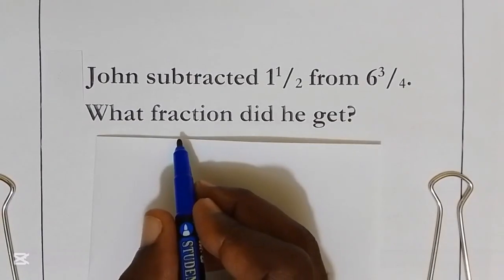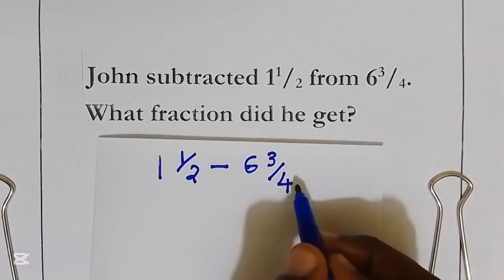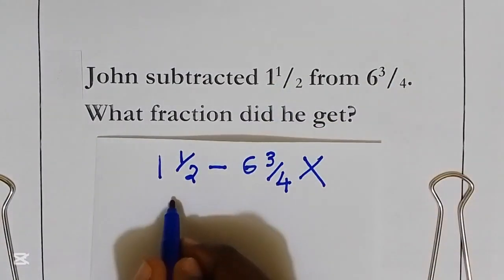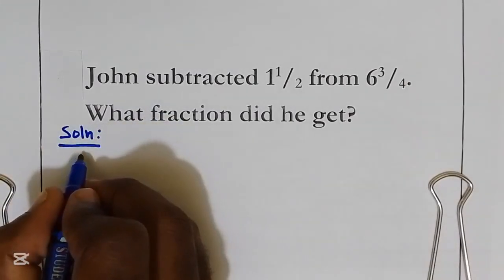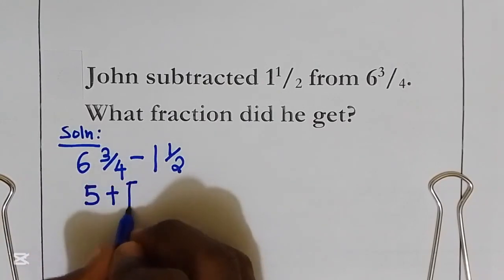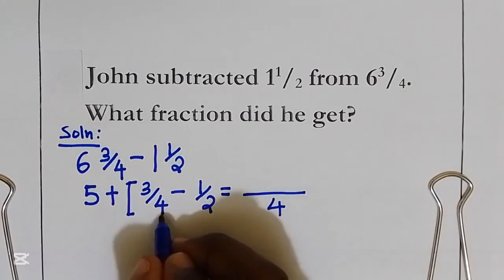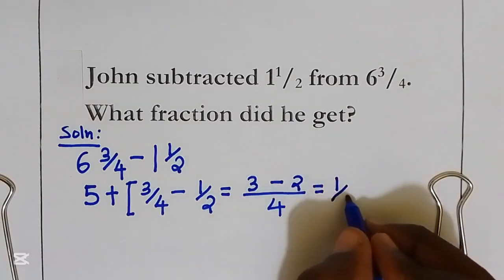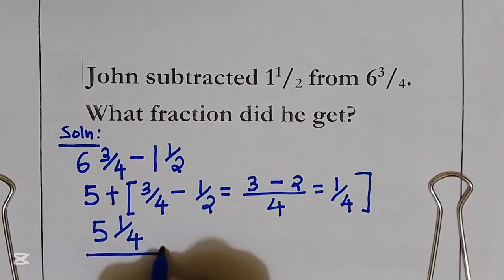"How to Solve Fraction Word Problems | Step-by-Step Guide"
Unlock the secrets to mastering fraction word problems with our comprehensive **Step-by-Step Guide**! This video is your ultimate resource for tackling even the trickiest fraction questions effortlessly. Whether you’re a student seeking better grades or a parent helping your child, we’ll break down complex word problems into manageable parts and teach you valuable strategies for success.

Join us as we transform confusion into confidence, making fractions a breeze to solve!

Don’t forget to **SHARE** this guide with friends who might be struggling with fractions.

📋 Additional Keywords and Tags
fraction word problems, solving fractions, math problems, educational videos, step-by-step math guide, math for kids, understanding fractions, homework help